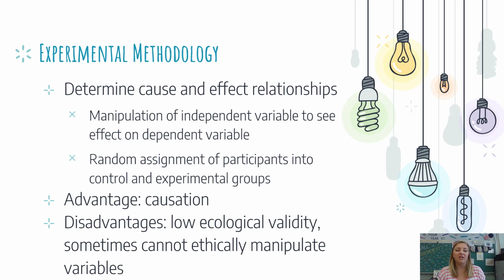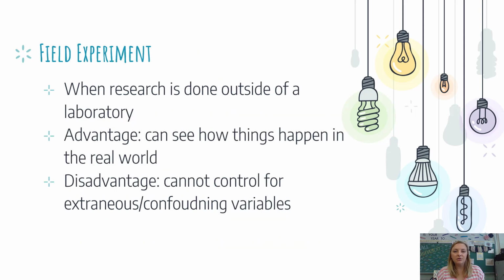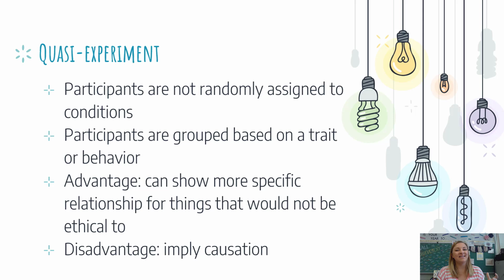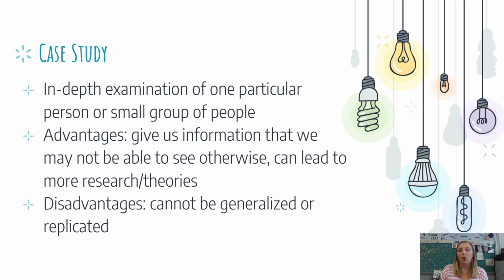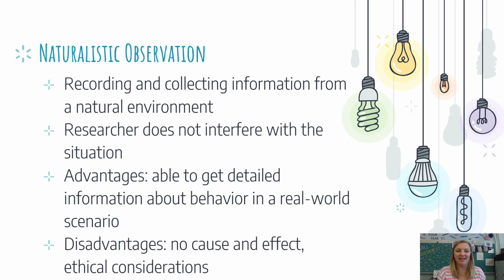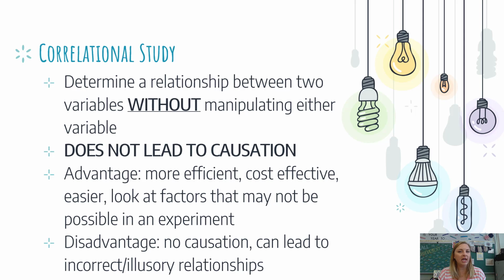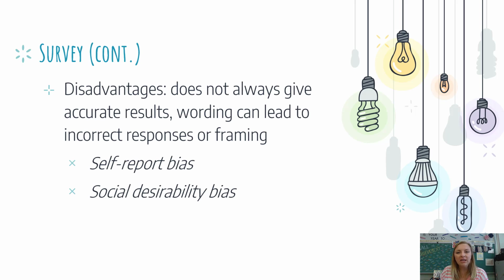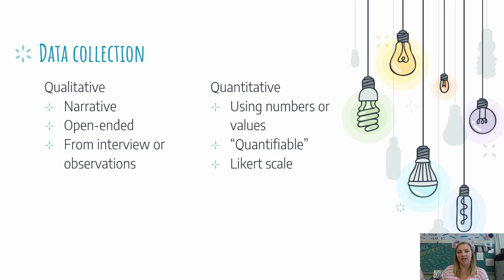U0.3 Types of Research Methods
AP Psychology flipped video for the new CED (2024). Unit 0 - Science Practices, Lesson 3 Types of Research Methods